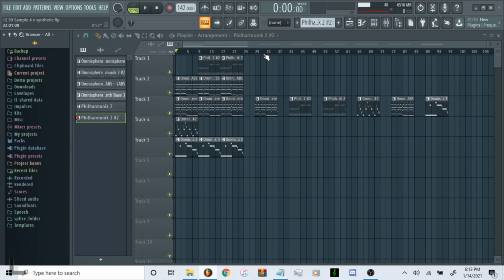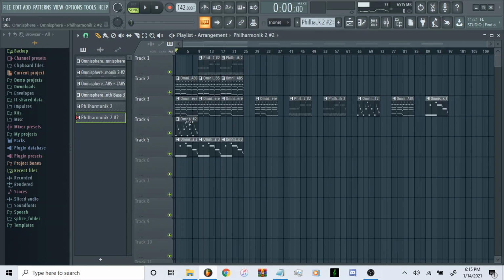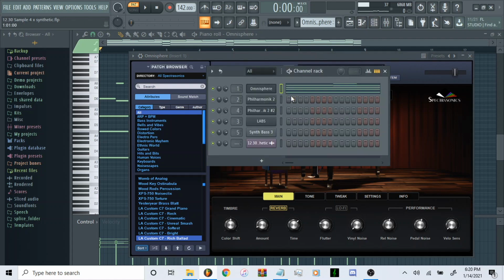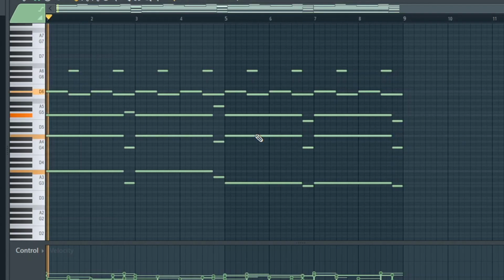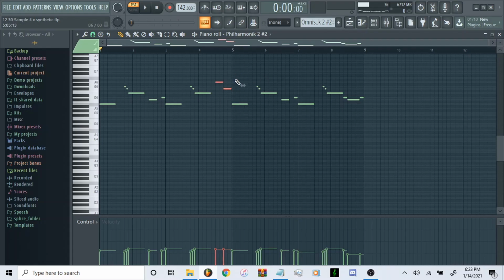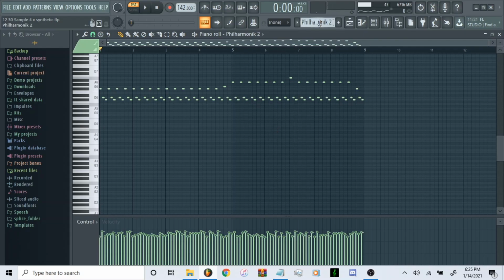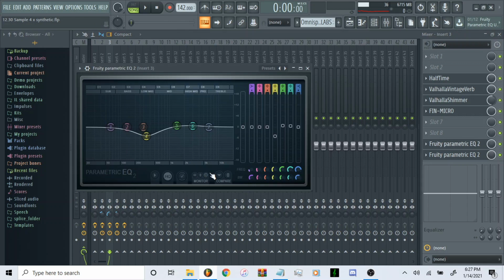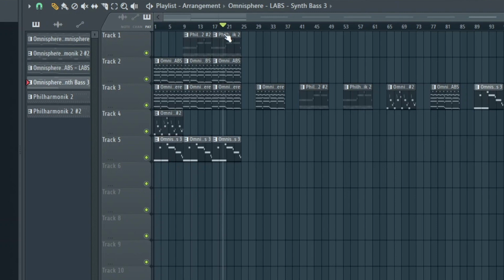How To Make Dark/Orchestral Samples For Lil Baby/4PF | FL Studio Tutorial 2021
In this video I go over how I made a dark/orchestral sample in the style of Lil Baby, 4PF, Section 8, Wheezy etc.

Video Edited By: @dnxkeyanobeats